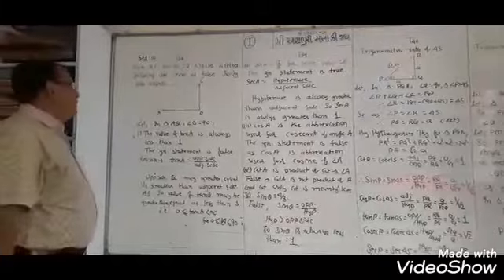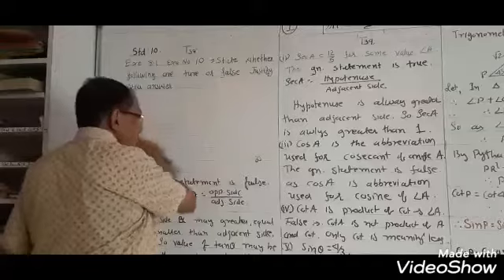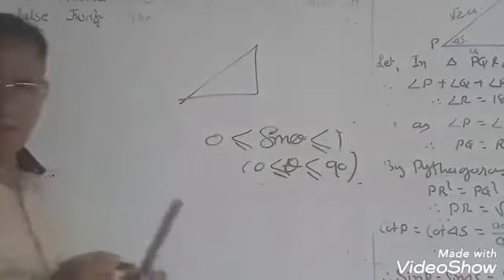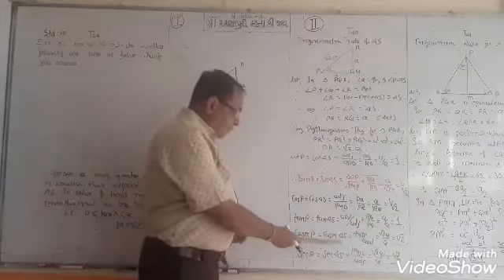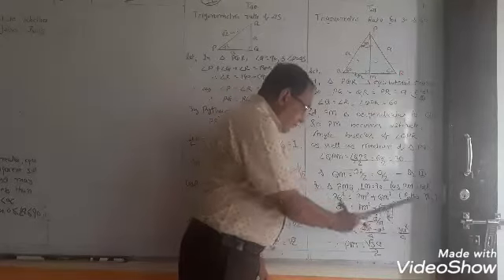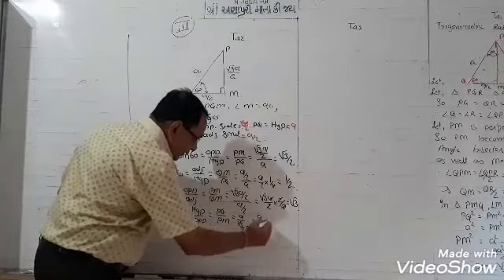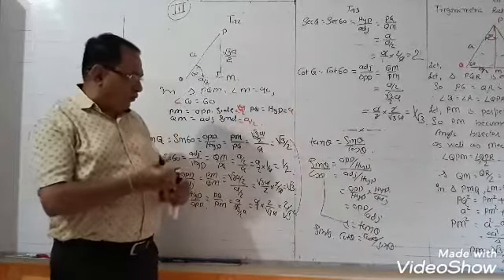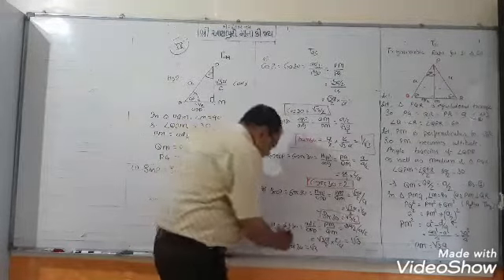Std 10(E)Maths ch 8 lect. 8